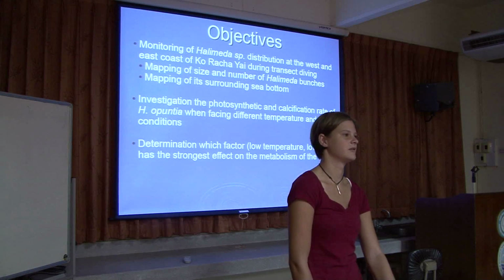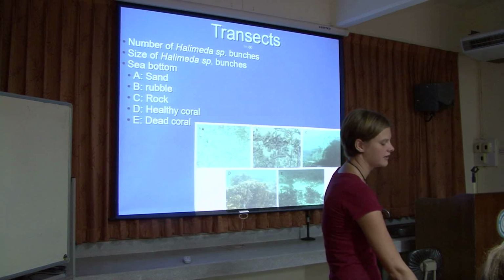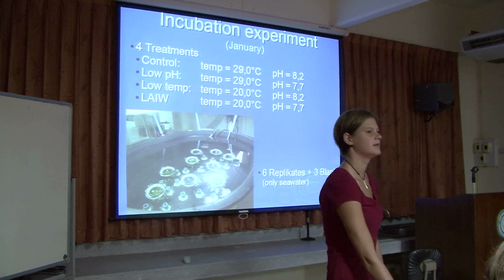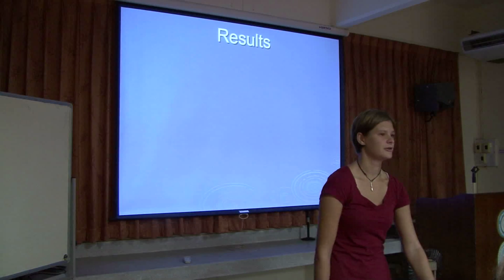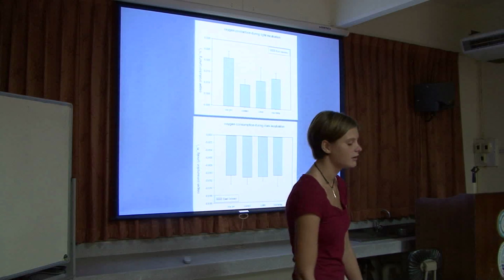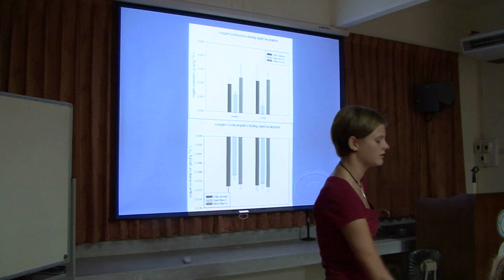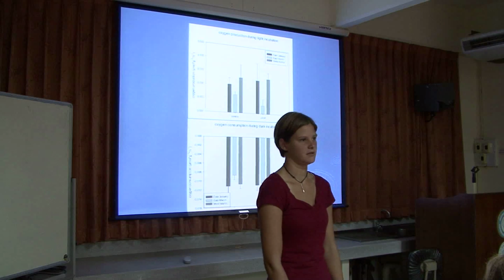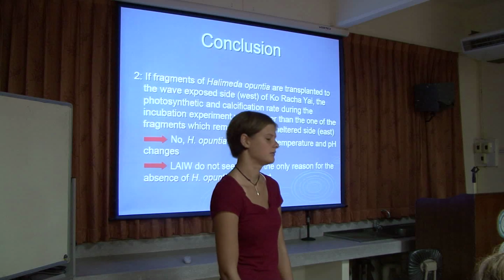Calcification, Photosynthesis and Respiration of Hallimeda opuntia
Present at Phuket Marine Biological Center